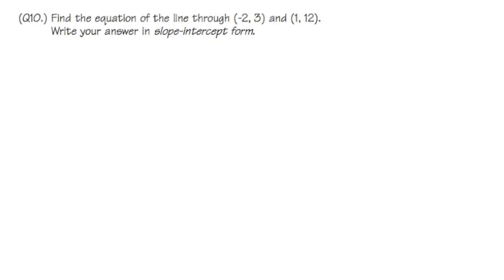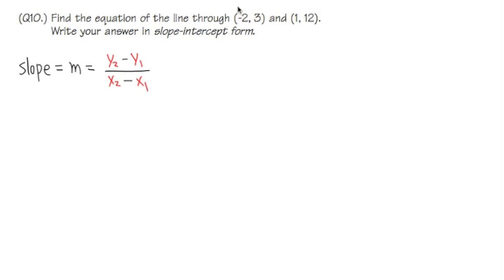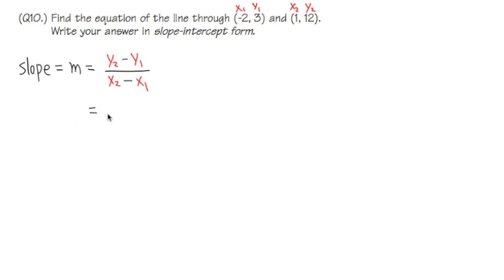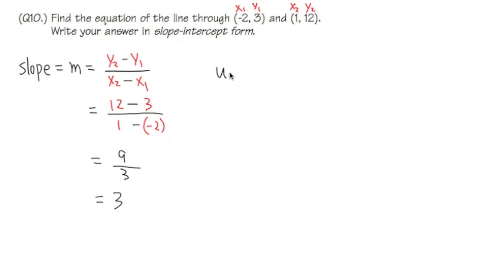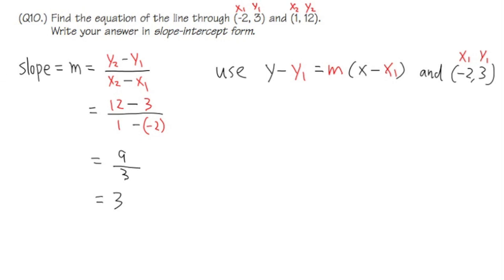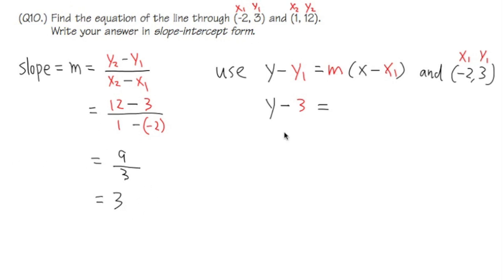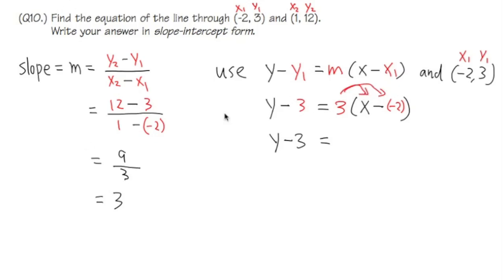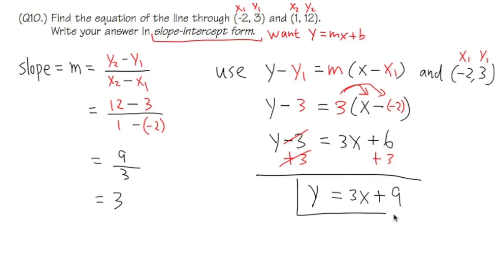(Q10) Sample #1, Math 141/146 common final, Glendale community college